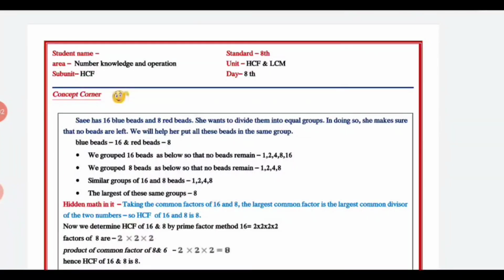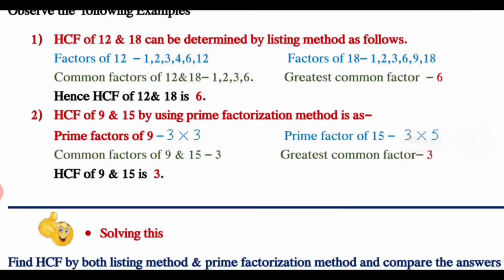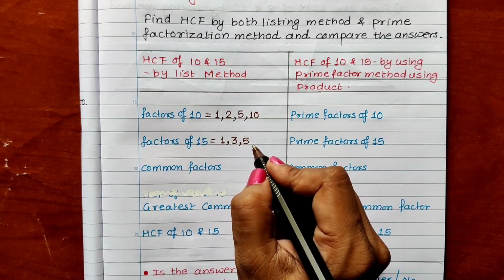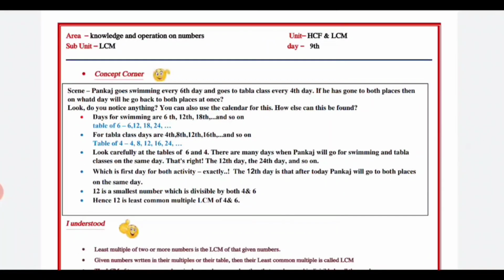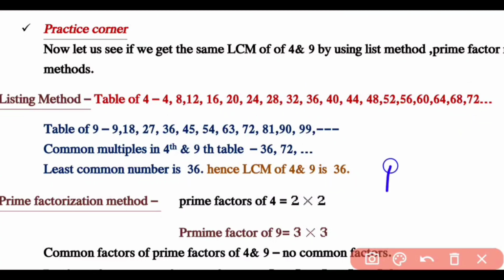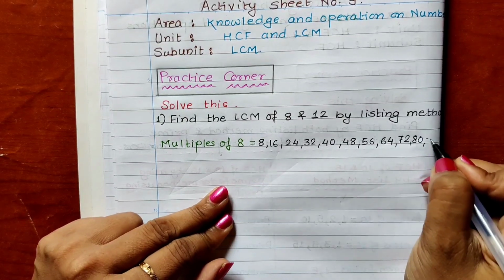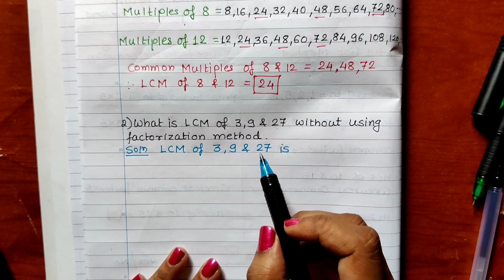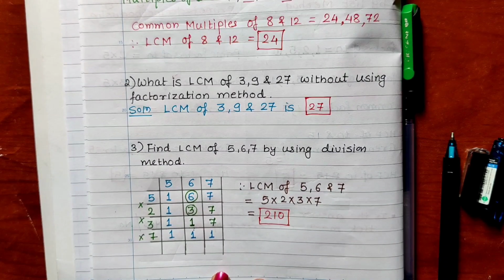Std-8th#Bridge Course#Maths#Day 8 & Day 9#English & Semi-English Medium#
About this video 👇
Std-8th#
Sub-Maths#
Bridge Course#

Previous video links 👇
Day 1 to Day 5